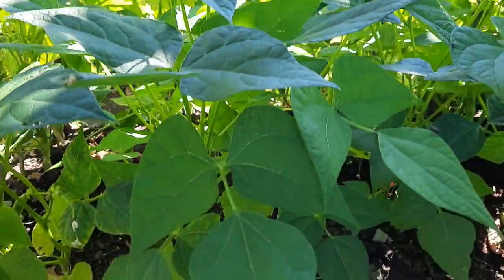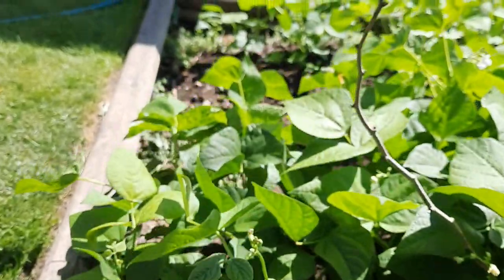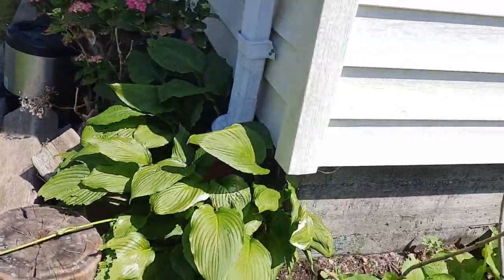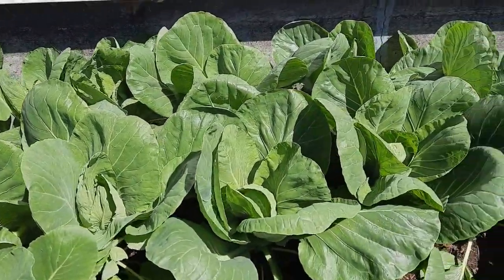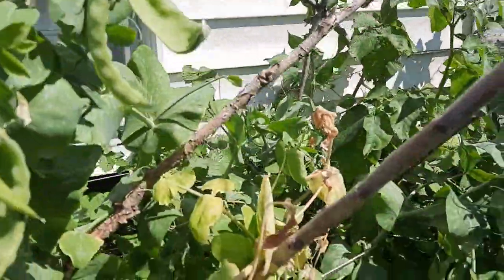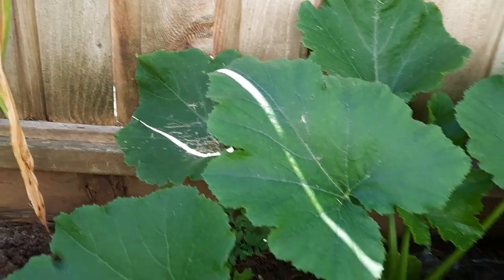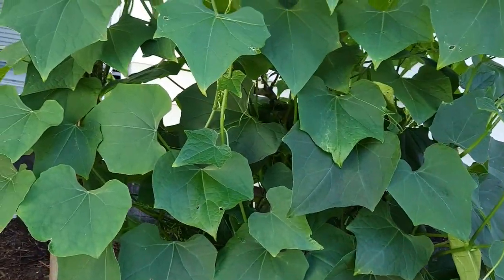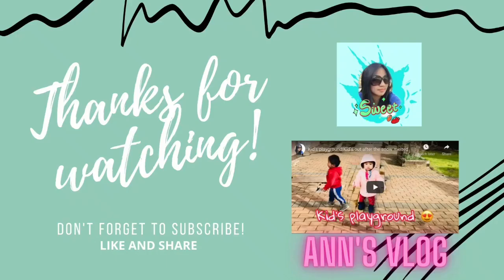Our mini garden Part 2 / growing update and harvesting